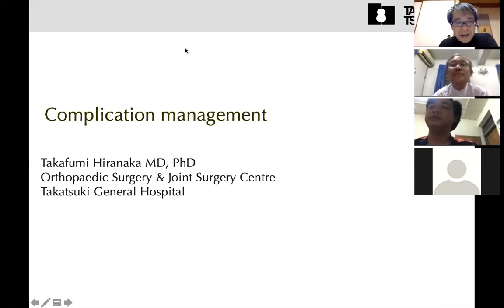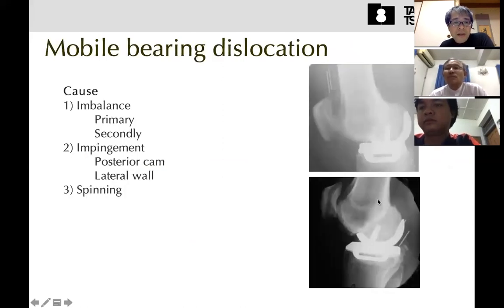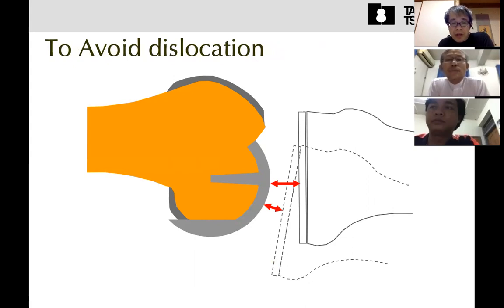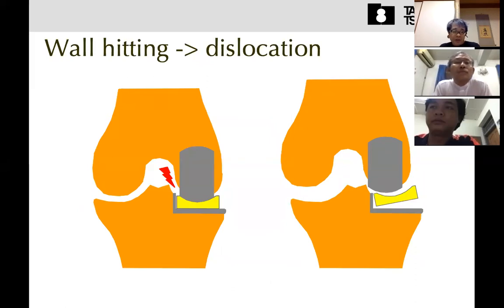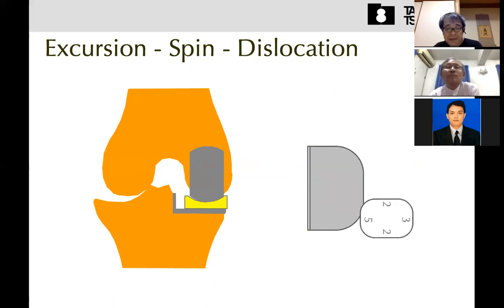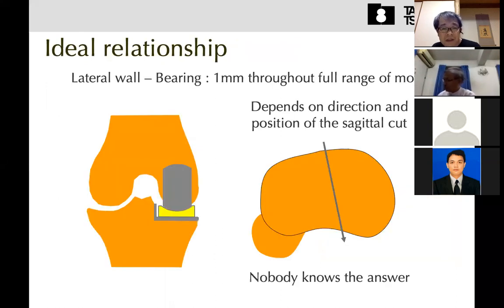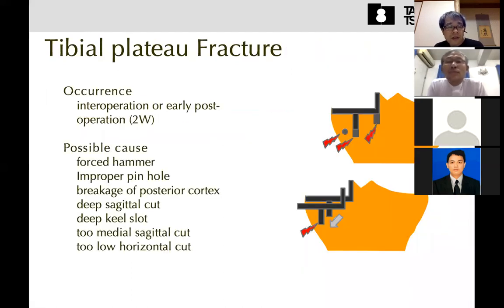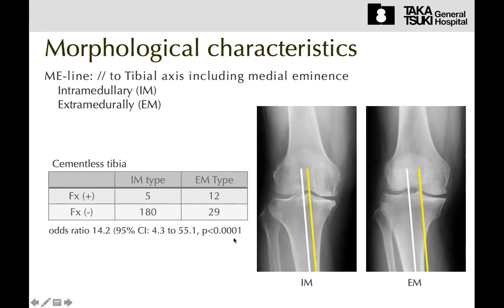MJOM (UKA complication 1) 30 April